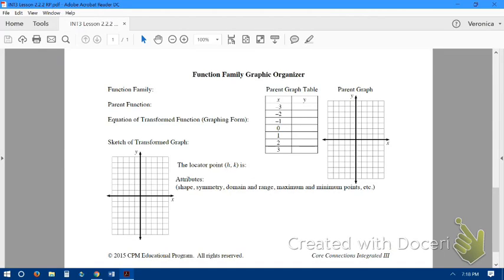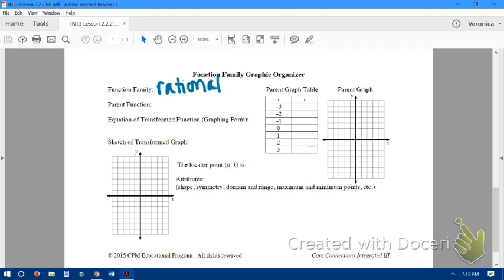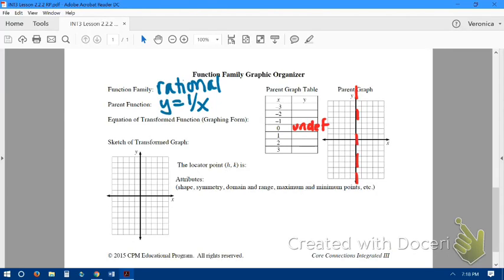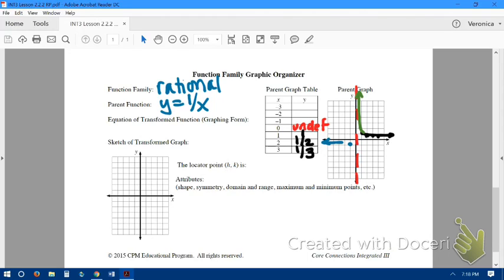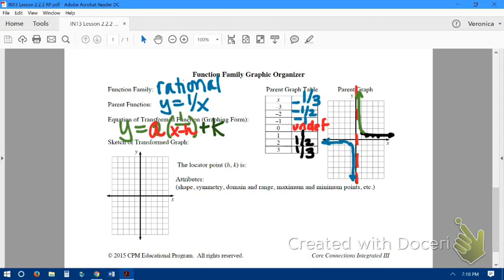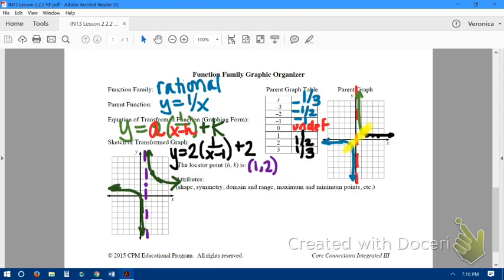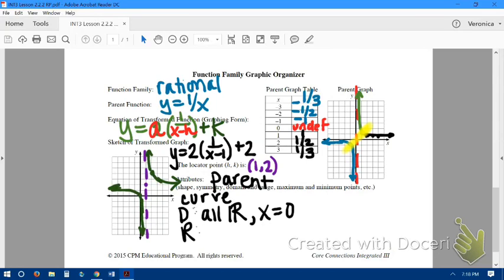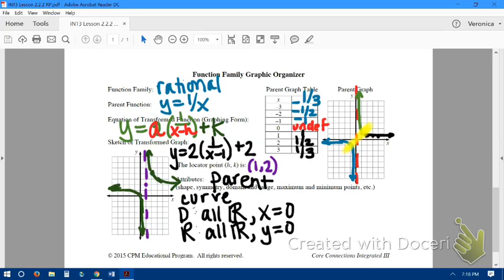Lesson2 2 2IVrational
Graphic Organizer CPM Integrated Math III transforming rational functions